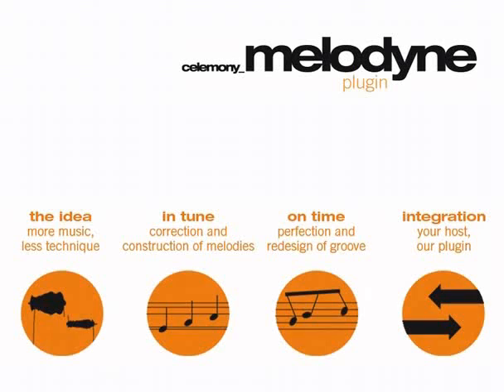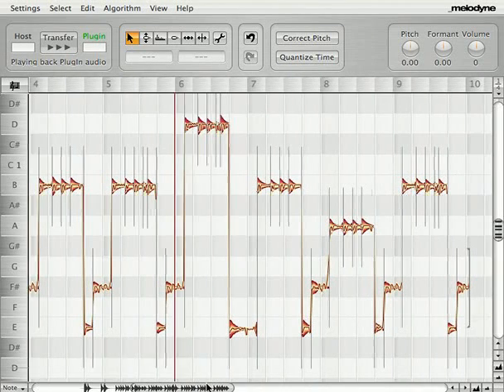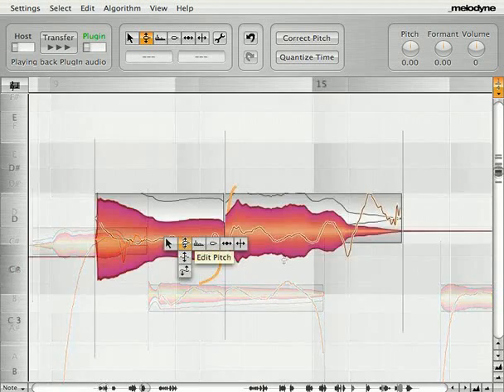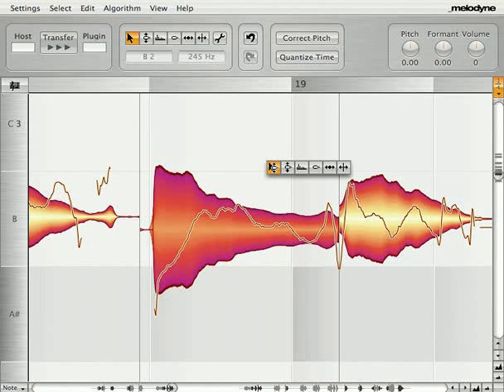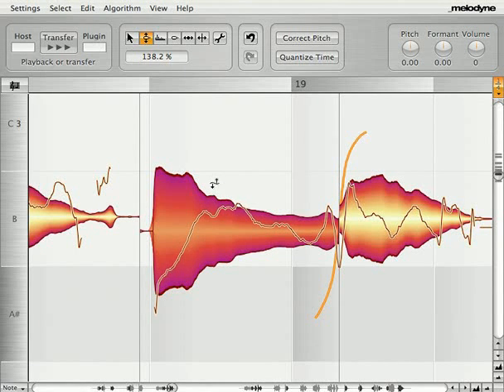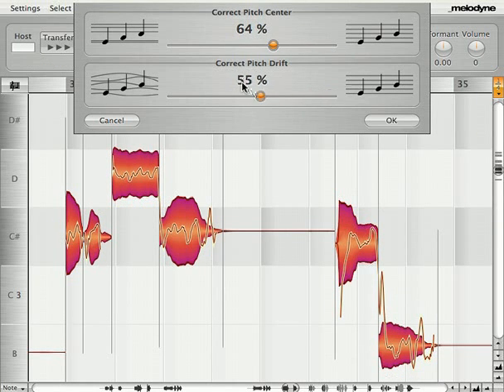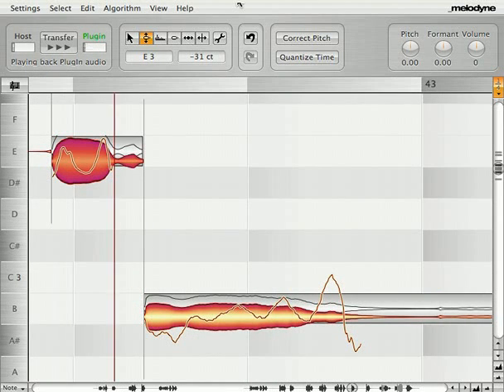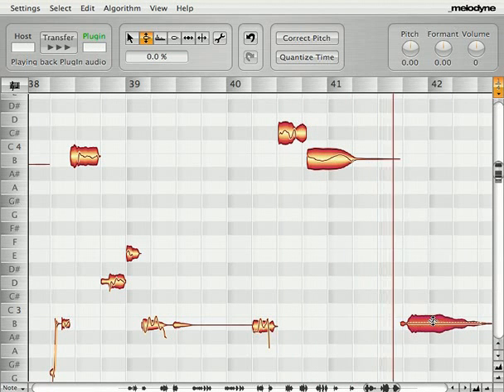Melodyne plugin: In Tune (2/4)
Melodyne plugin is fascinating audio software to tune your vocals (with more options and far more natural than Autotune), improve your timing, reshape your melodies and more. A brilliant tool and a real must-have!